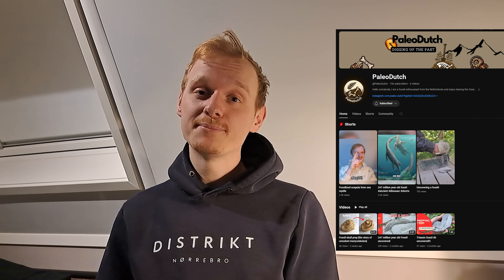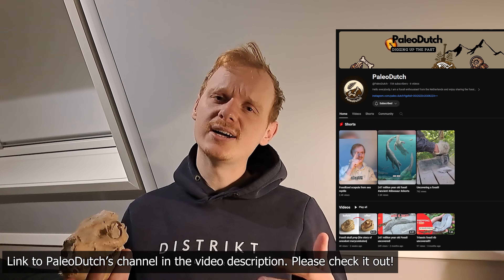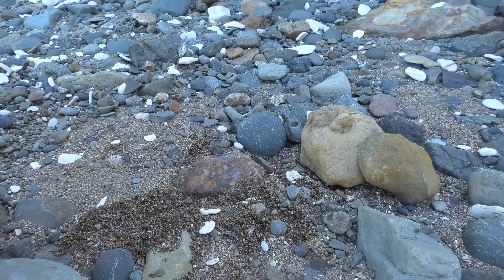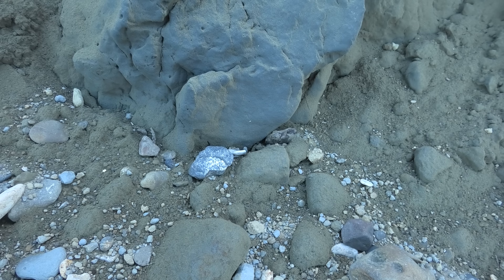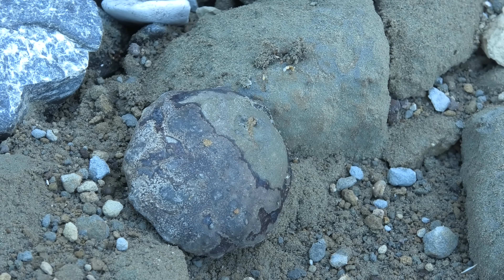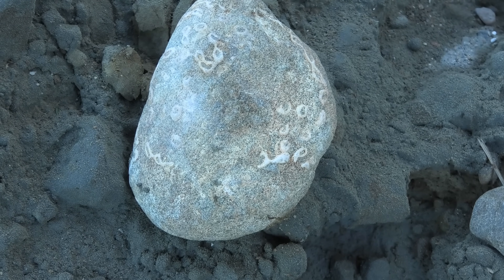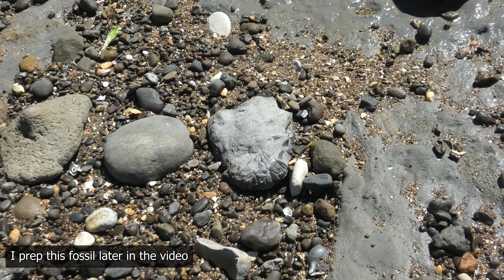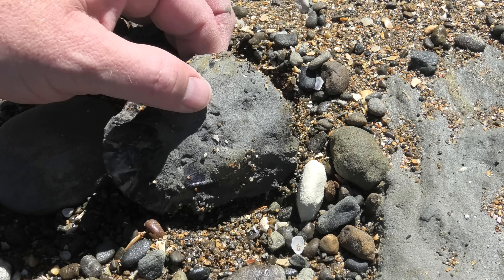I found and prepped a fossil crayfish - my first ever prep attempt on a scampi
Postal address:
Morne Mamlambo
7648
New Zealand

00:00 Intro
00:51 Fossil hunt starts
05:23 Fossil prep starts